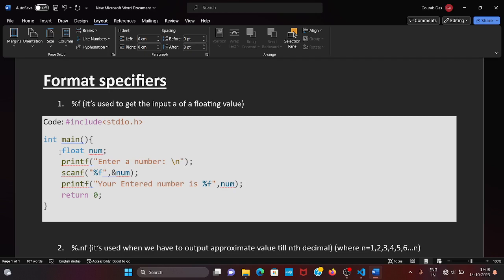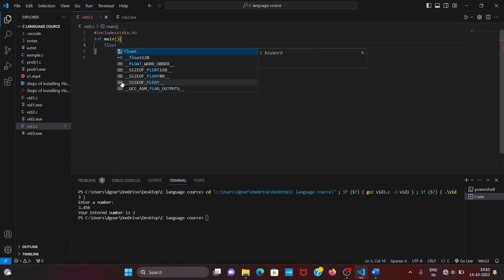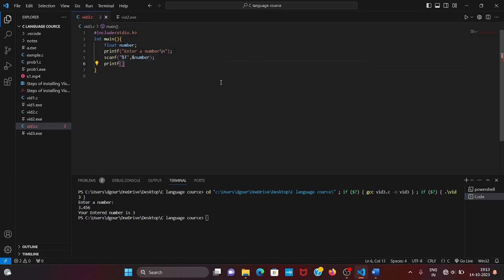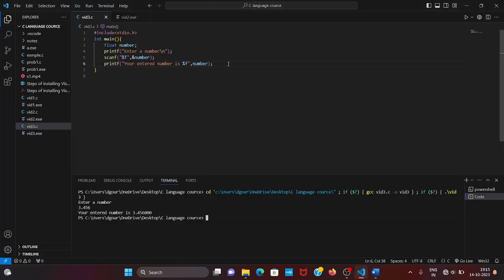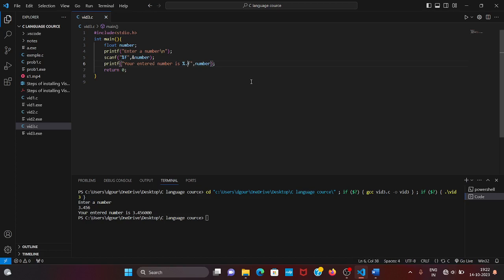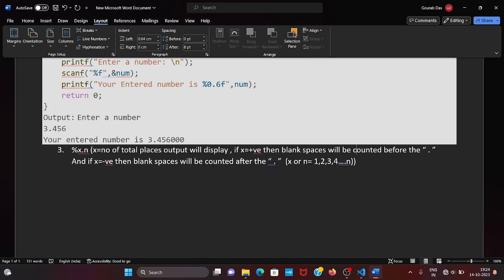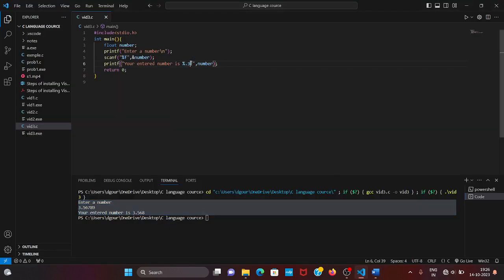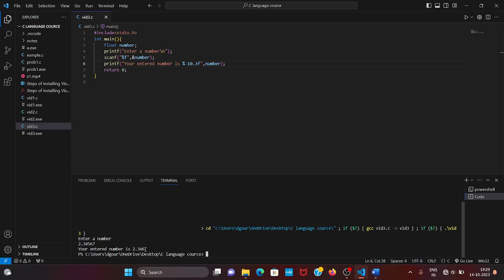A dedicated video on %f format specifier